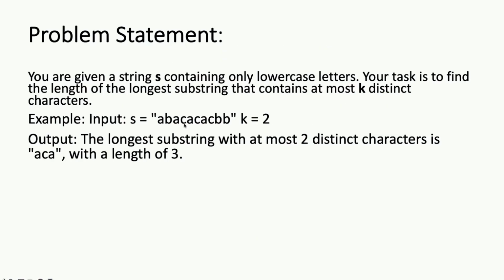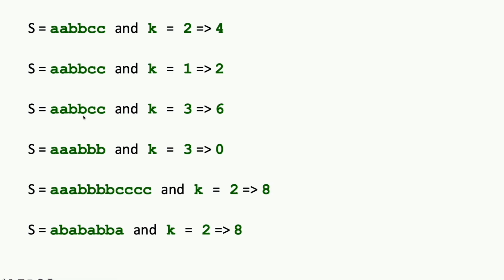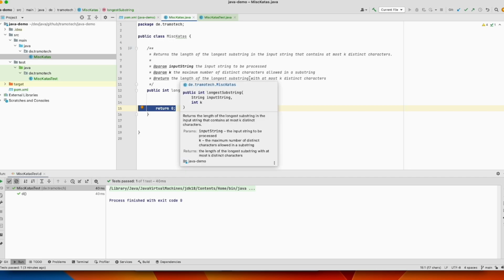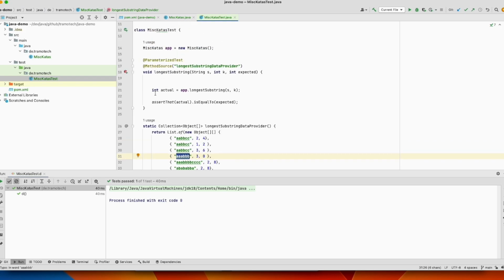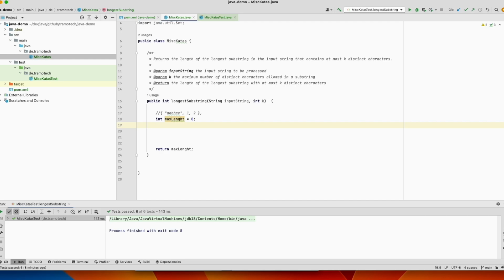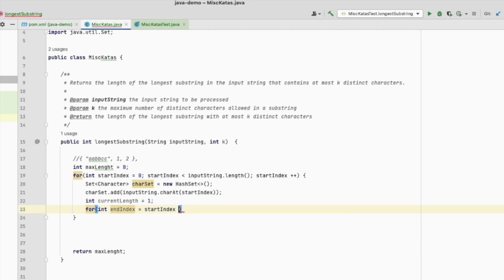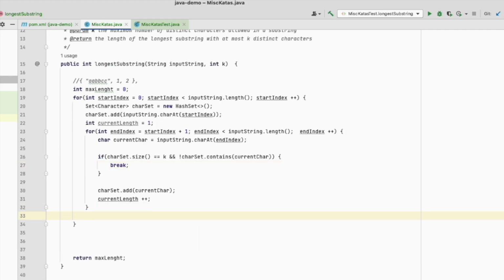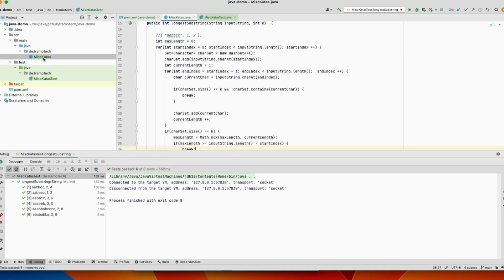Java hands On Exploring Distinct Characters Finding the Longest Substring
Hello everyone! Welcome back to the Java Hands-On series
You are given a string s containing only lowercase letters. Your task is to find the length of the longest substring that contains at most k distinct characters.
Example: Input: s = "abacacacbb" k = 2
Output: The longest substring with at most 2 distinct characters is "aca", with a length of 3.